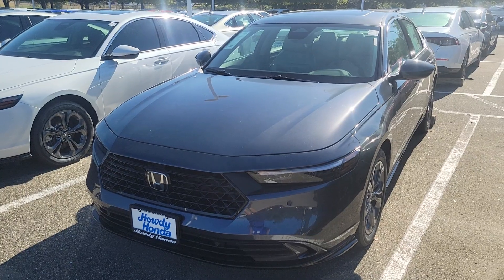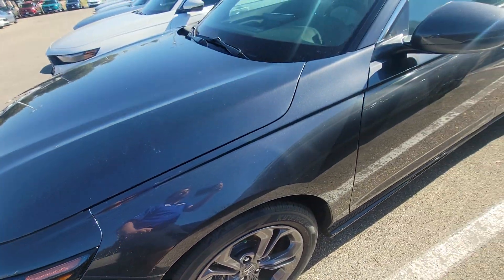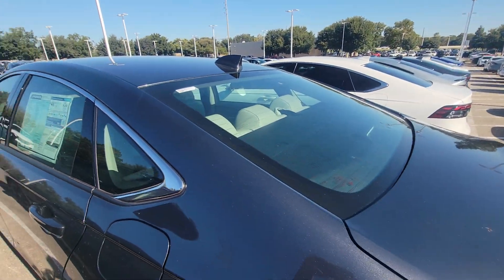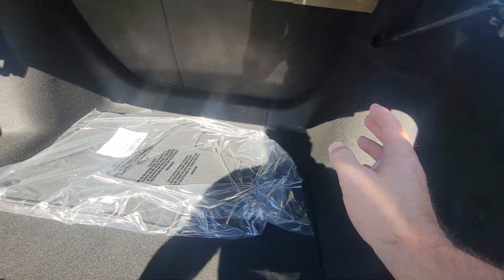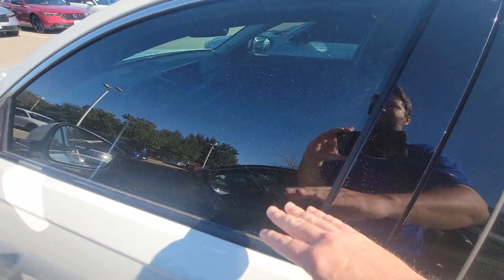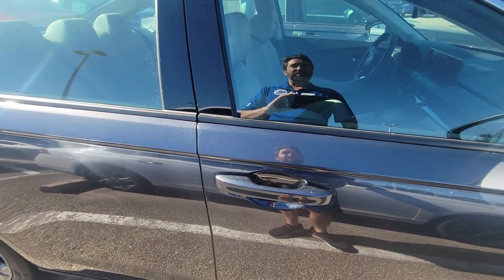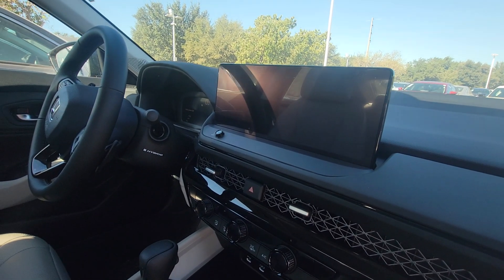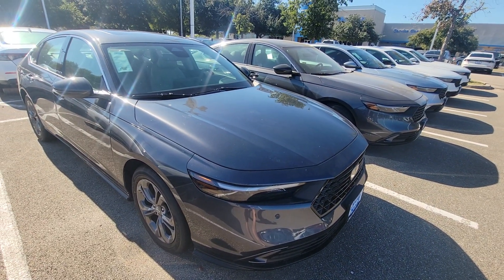Eric's NEW Accord EX-L from Michael K